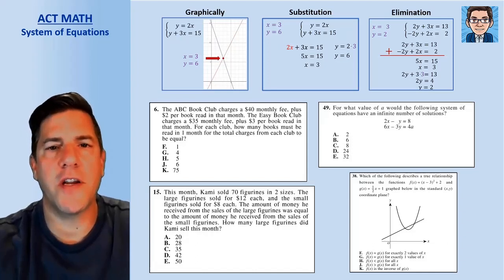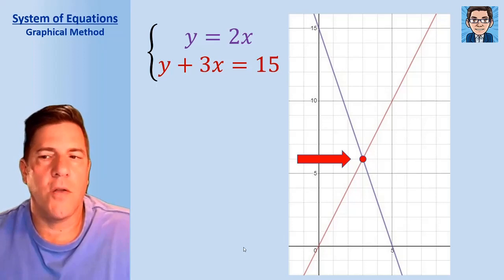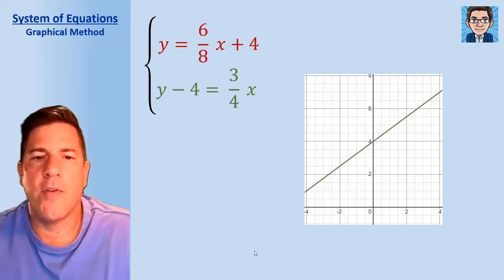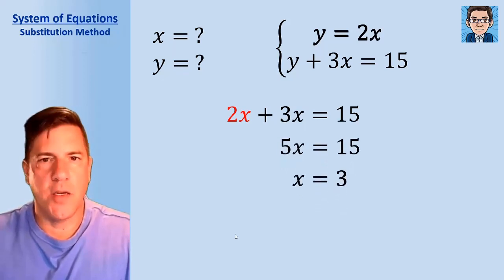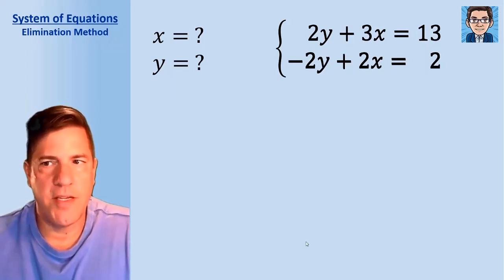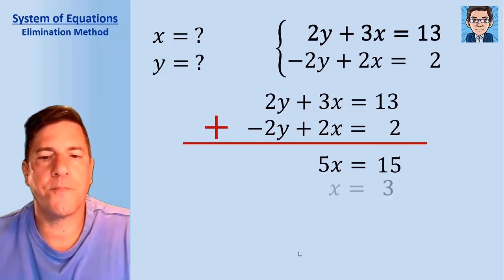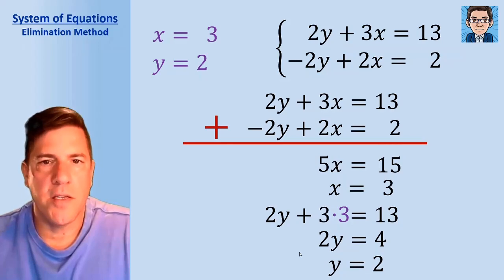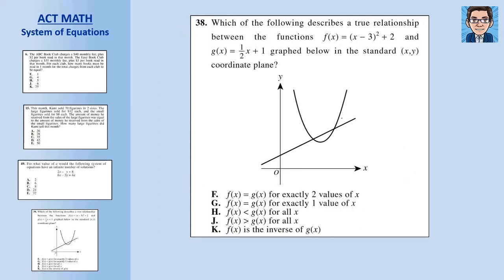ACT Math - System of Equations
This video explains how to approach ACT math problems that involve solving a system of equations. Three different methods to solving simultaneous equations are discussed (graphical method, substitution method, and the elimination method).  Problems from the ACT Practice tests are solved and discussed: